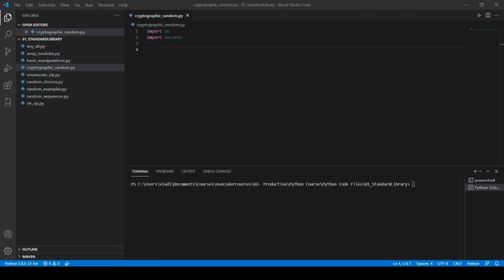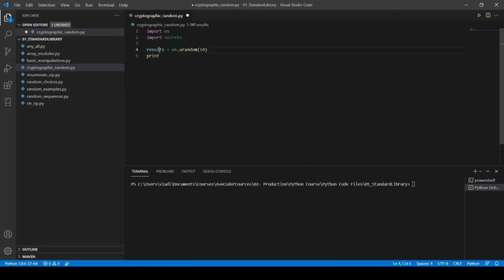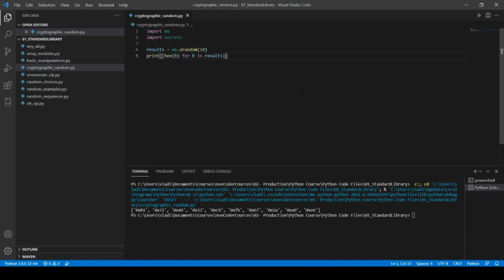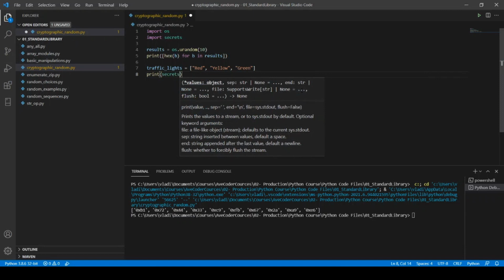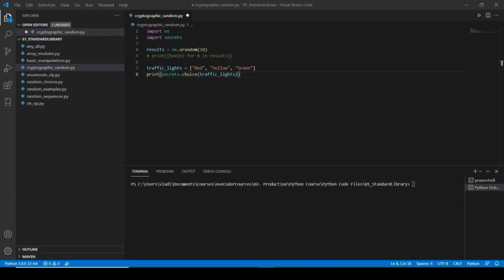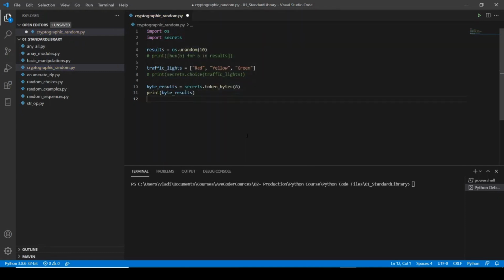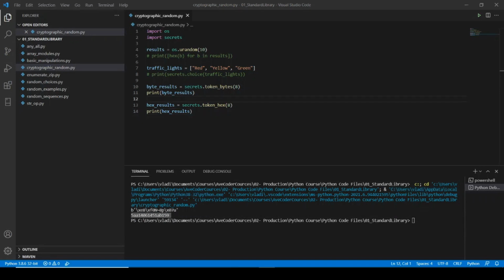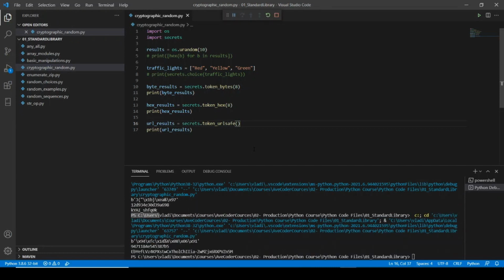Python Secrets: Safeguarding Sensitive Information with Confidence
In this tutorial, we uncover the power of Python secrets for securely managing sensitive information in your applications. From passwords and API keys to cryptographic secrets, safeguarding data is paramount in today's digital landscape. Join us as we explore Python's secrets module, diving into techniques for generating strong random tokens and securely managing cryptographic secrets. Learn how to protect your data against unauthorized access and mitigate the risk of security breaches. With practical examples and clear explanations, you'll gain the confidence to implement robust security measures in your Python projects. Watch now and fortify your applications with Python's secrets!

Crypto:
BTC: 1BmLvUFiJaVpCAwhzW3ZwKzMGWoQRfxsn4
ETH: 0x6f1A488c9b12E782AEF74634a40A79b1631237aB